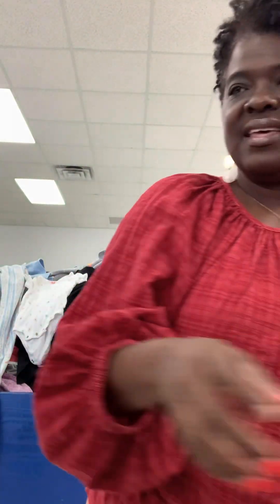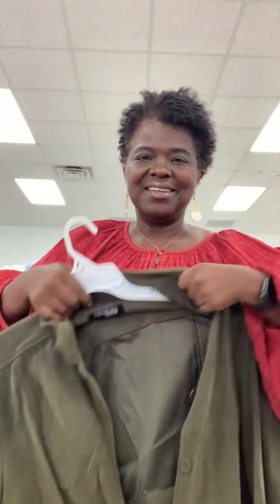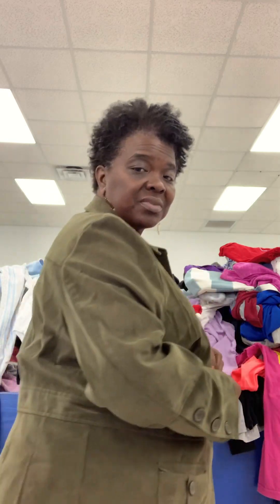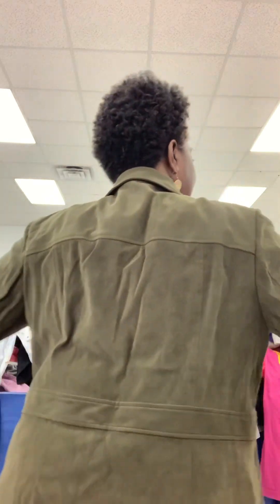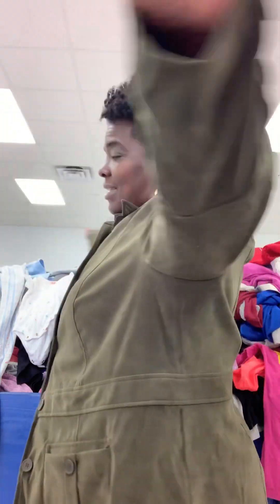A Arm Full Of Stuff. Coats and More. THRIFT SHOPPING AT GOODWILL. Come Thrift With Me.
I went to Goodwill to find some good deals. I found Coats, Skirts and Shirts while thrifting at my local Goodwill.